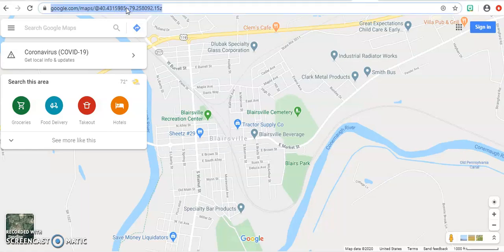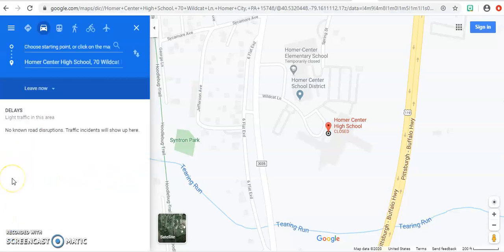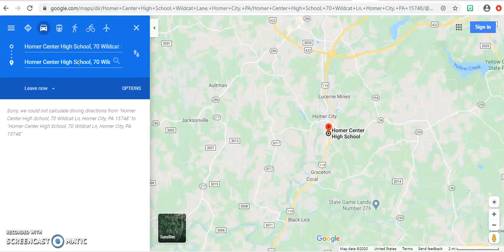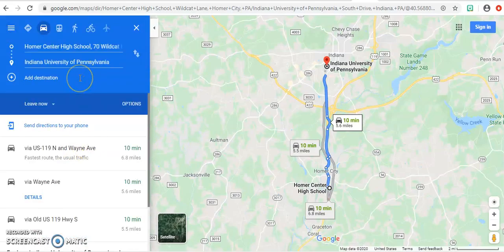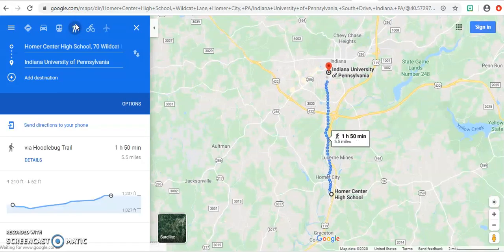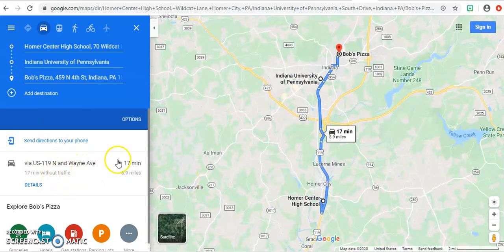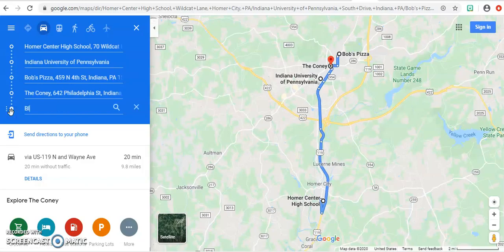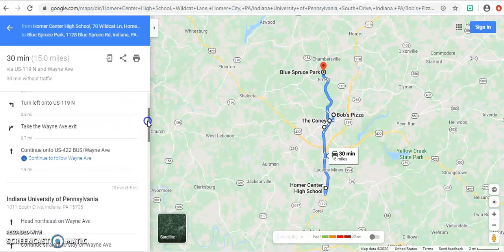Google Maps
Introduction to using Google Maps